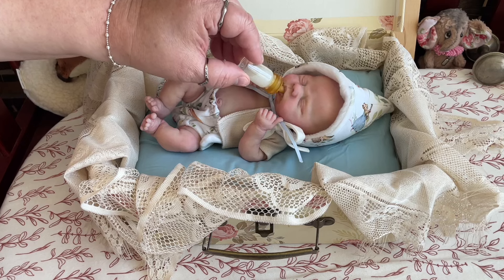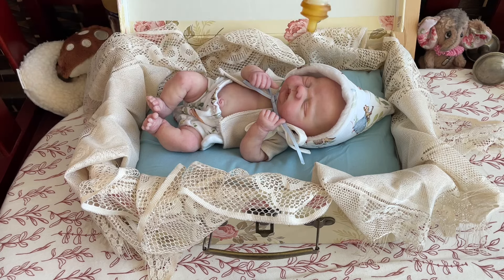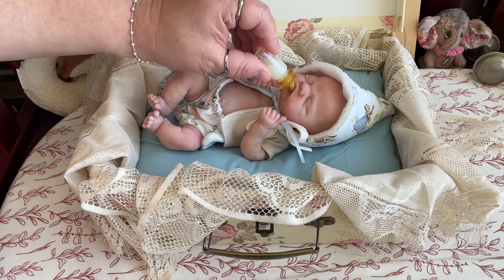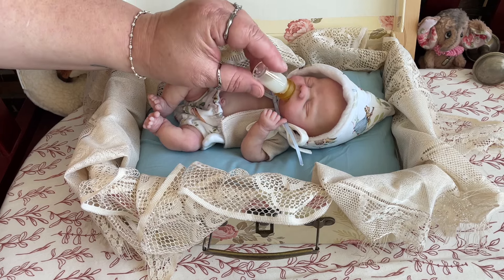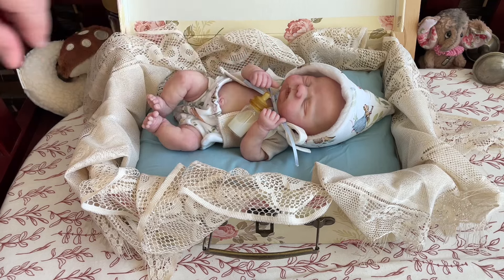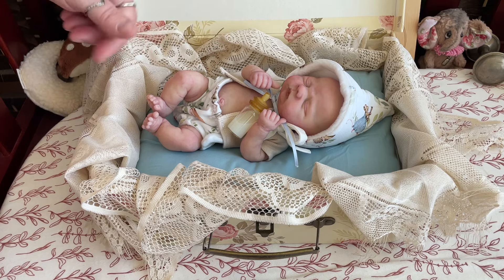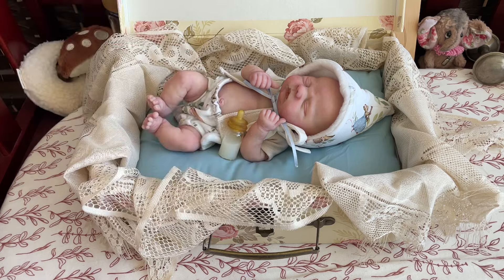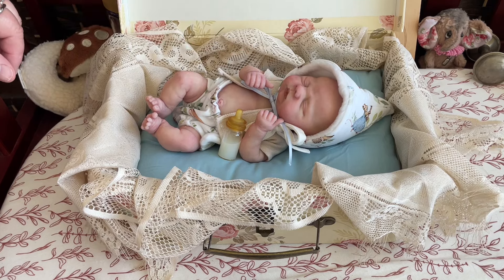What’s in the Box??? Fun new accessories AND Reborn Babies For Sale 😊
Mini bottle

Please check out my online nursery to see reborn babies and/or baby clothes I may have for sale